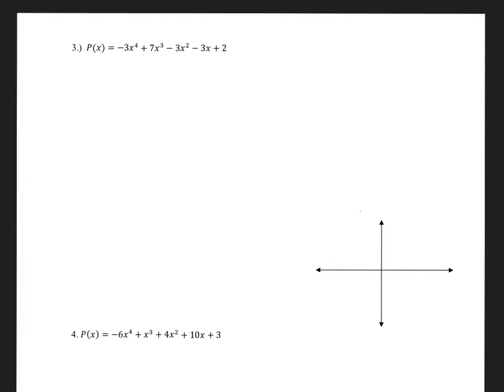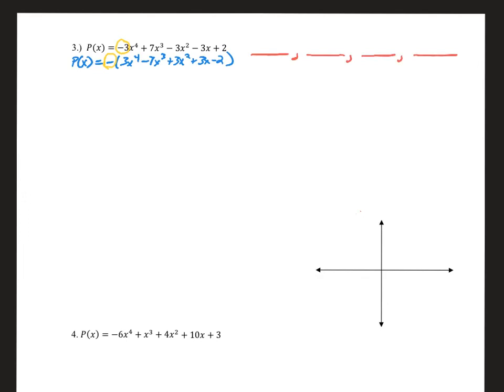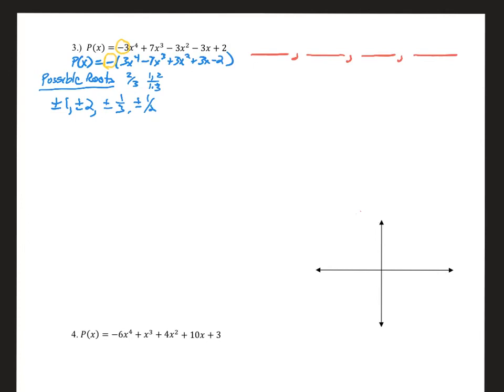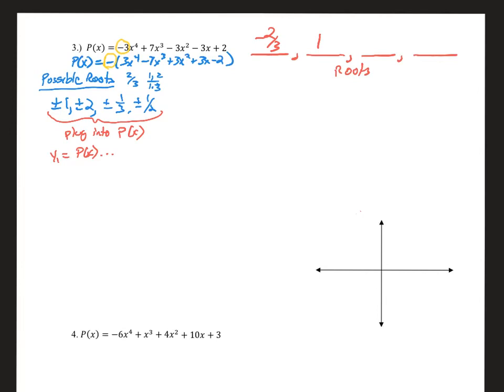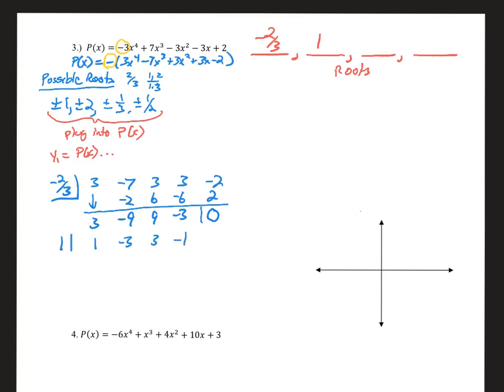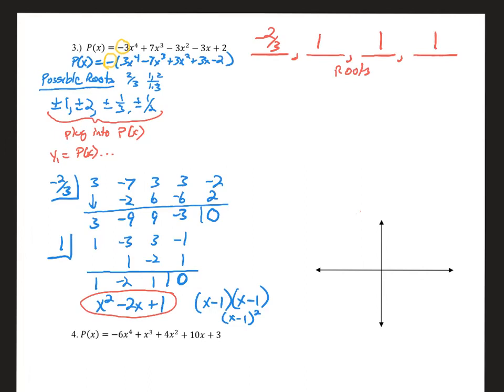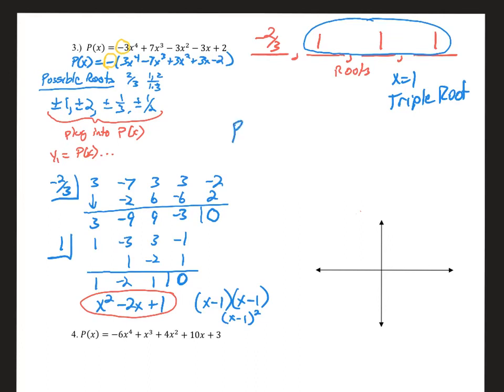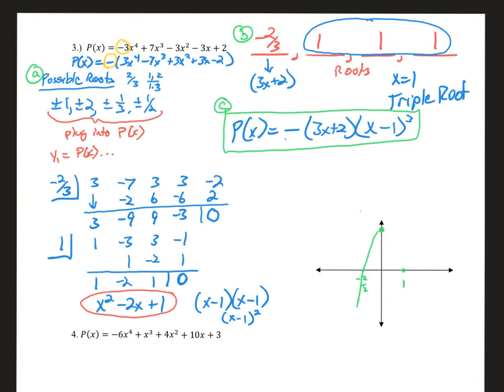Algebra 2 400 - Day 12 - Graphing High Degree Functions Day 3 Vid 3